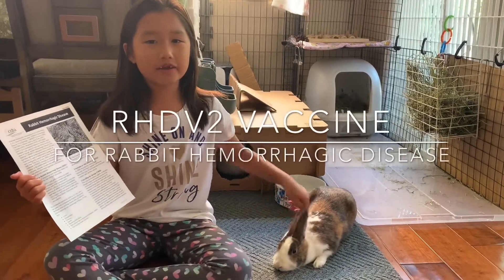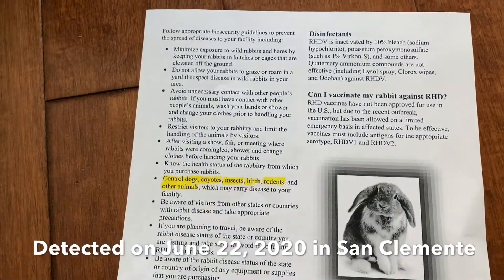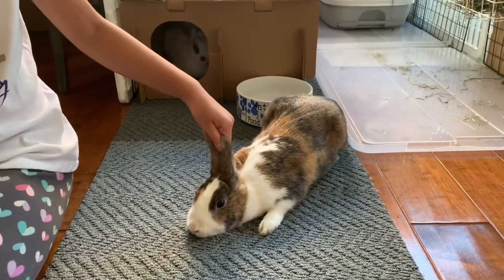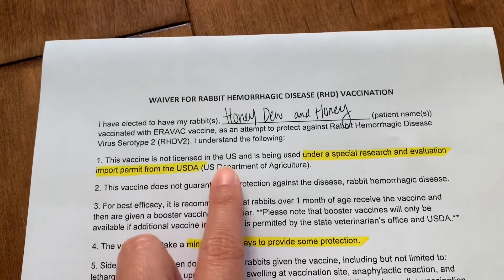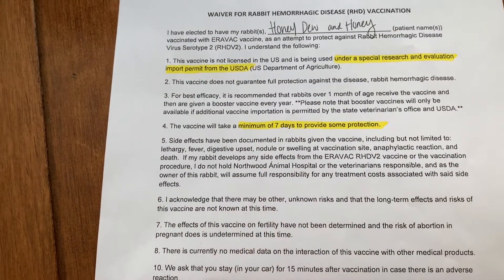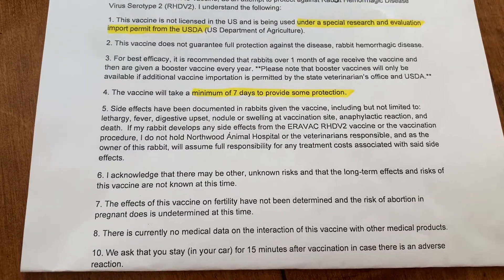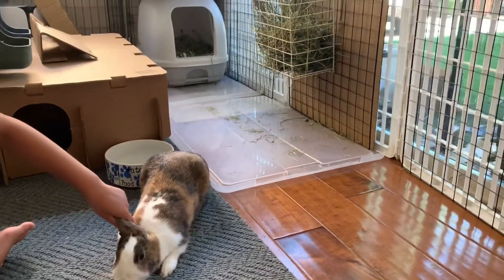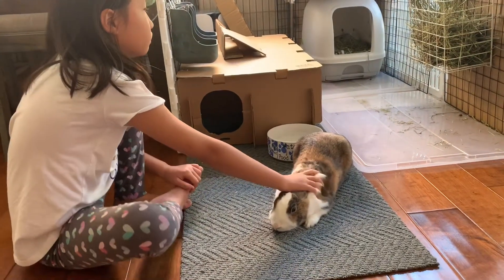RHDV2 Rabbit Vaccine Experience - Rabbit Hemorrhagic Disease Info - Gemelle Channel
The vaccine is for RHDV2 which started in France in 2010, not to be confused with RHDV1 that started in China in 1980s.

RHDV2 is more deadly than RHDV1.  RHDV2 tends to target young rabbits.  While the RHDV1 targetted older more mature rabbits.  RHDV2 devastates the wild rabbit population more since it kills the young and healthy rabbits and rabbits can't reproduce fast enough to make up for the losses.

RHDV2 entered in the US in 2000.  It entered California this year, 2020.  It has now entered Socal in June 2020.

The vaccine is on trial only in the US.  Depending on the USDA decision, this may be it for the US.  The vaccine originates from Europe.

There are some very serious side effects, including death, with this vaccine.  Which is why it hasn't been approved yet in the US.  Time will tell to see if this vaccine will ever get approved as an annual rabbit vaccine in the US.